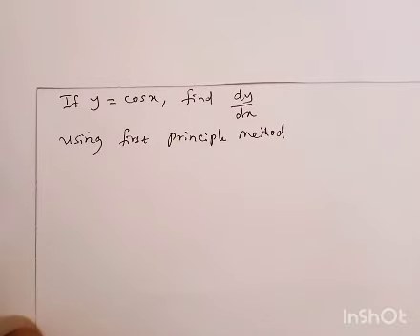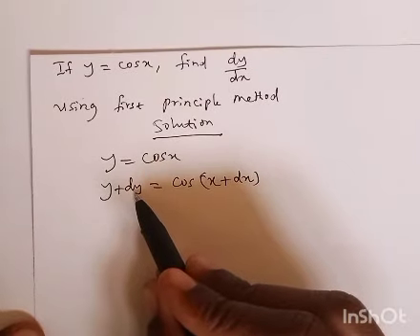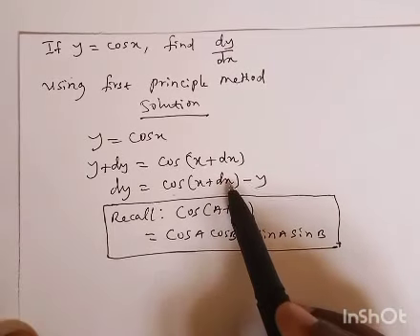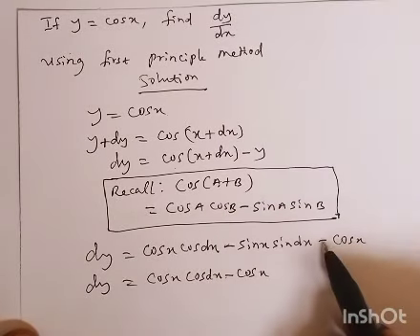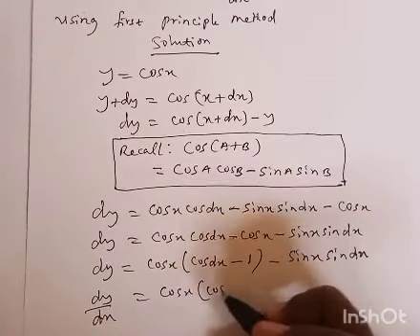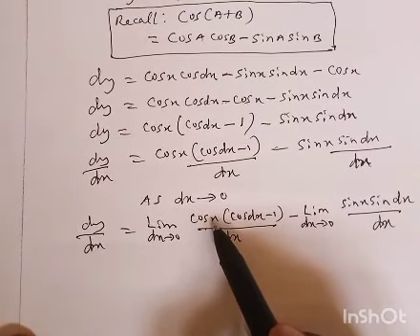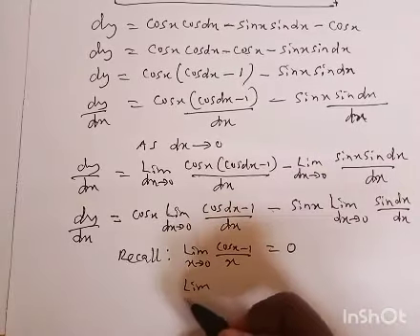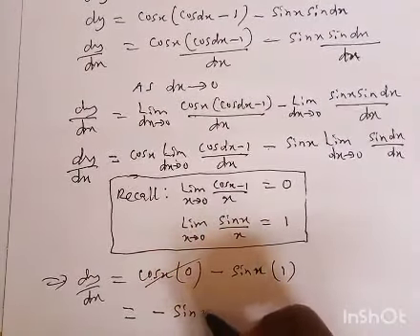Derivative of COS X Using First Principle Method.